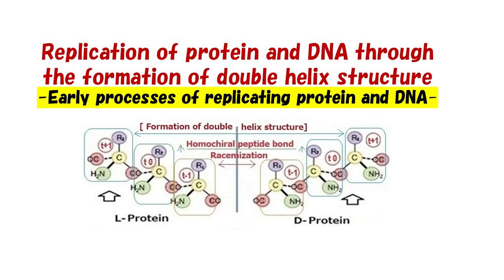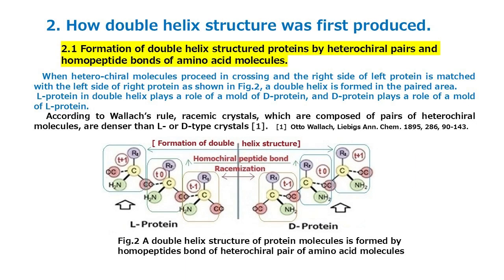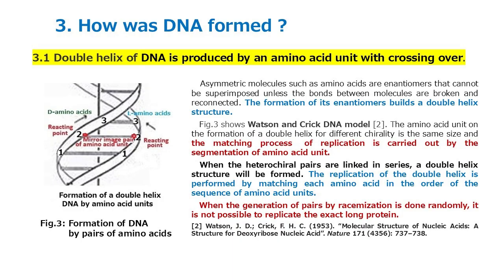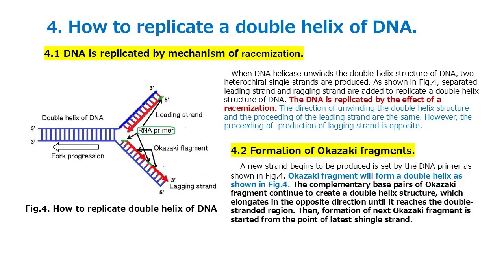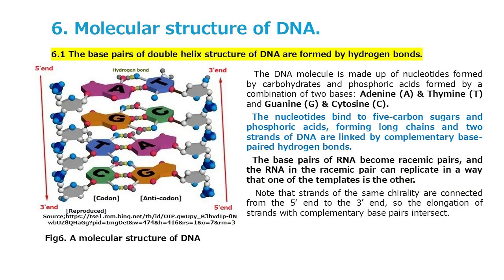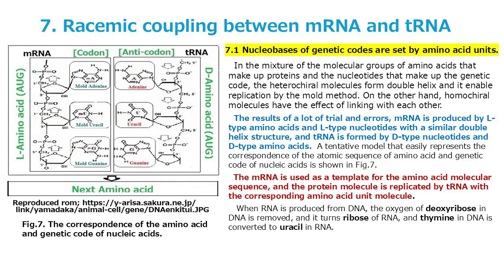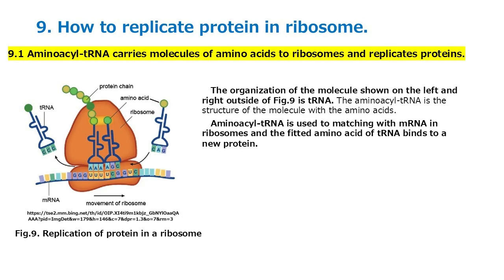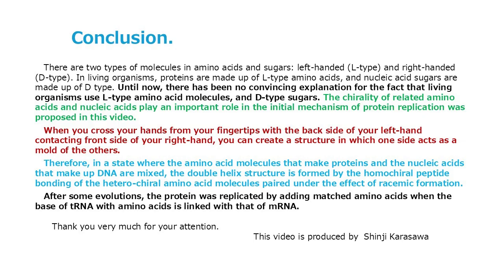Replication of protein and DNA through the formation of double helix structure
There are two types of molecules in amino acids and sugars: left-handed (L-type) and right-handed (D-type). In living organisms, proteins are made up of L-shaped amino acids, and nucleic acid sugars are made up of D bodies. Until now, there has been no convincing explanation for the fact that living organisms use L-type amino acid molecules, and D-type sugars. The chirality of related amino acids and nucleic acids play an important role in the initial mechanism of protein replication is proposed in this video.
When you cross your hands from your fingertips with the back side of your left-hand contacting front side of your right-hand, you can create a structure in which one side acts as a mold of the others.
Therefore, in a state where the amino acid molecules that make proteins and the nucleic acids that make up DNA are mixed, the double helix structure is formed by the homochiral peptide bonding of the hetero-chiral amino acid molecules paired under the effect of racemic formation. After some evolutions, the protein was replicated by adding matched amino acids when the base of tRNA with amino acids is linked with that of mRNA.
* Description in the second part of this video should be corrected  from " as shown in the left corner of F.g.1 "  to " as shown in the right corner of Fig.1." (Correction March 28, 2026).

Postscript: for reference, “Overview of the Latest Understanding of the Origin of Life” , “ ” was upload May,11/2026-.